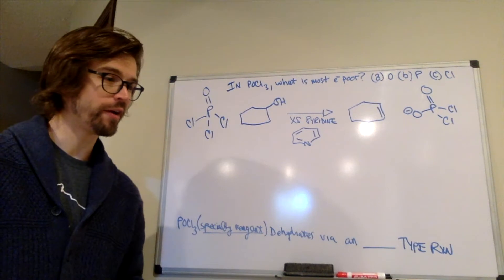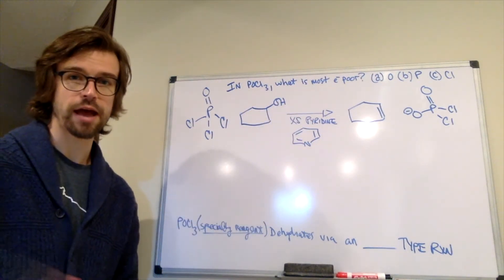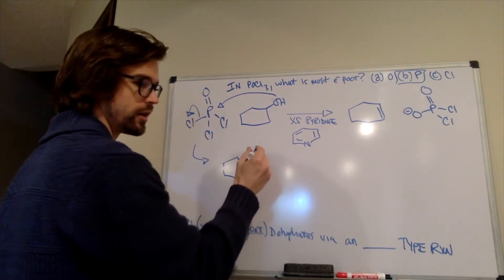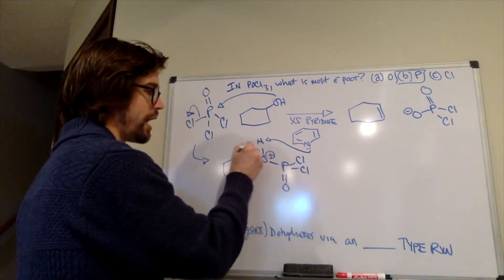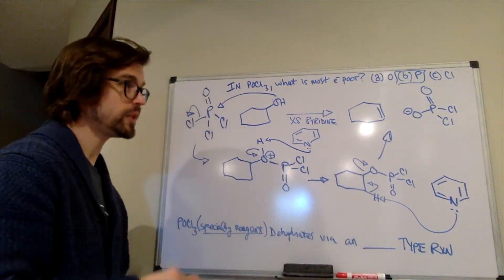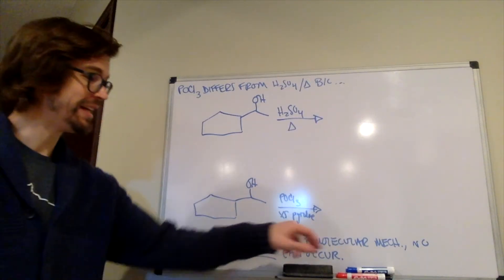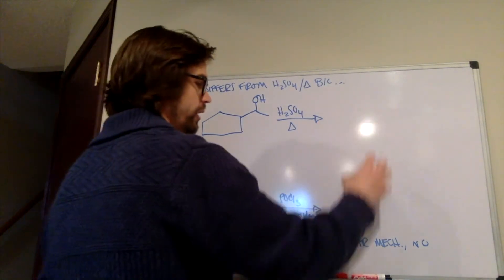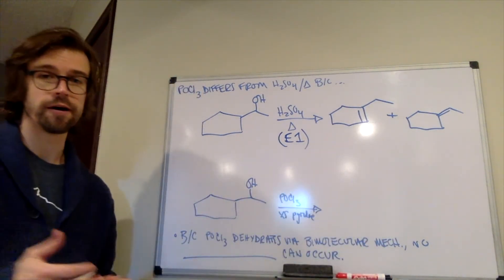POCl3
What does phosphoryl chloride do when reacted with alcohols?